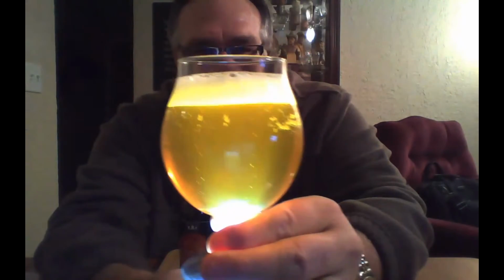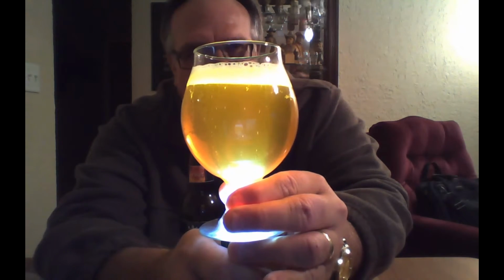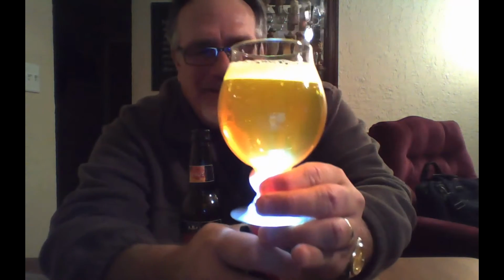An Iowa Carver Beer Review - Bell's Venus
Today it's the Venus. a 7.5 % blonde ale from Bell's Brewery in Michigan brewered with apricots, honey, vanilla and cardamon. Cheers all.